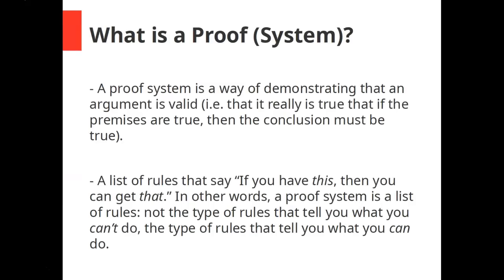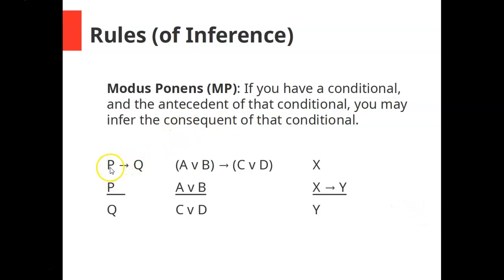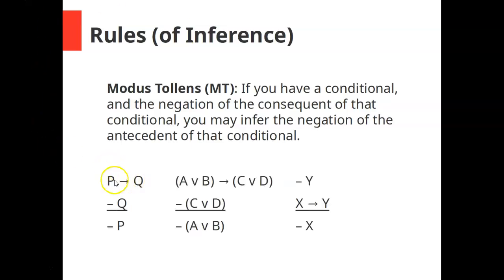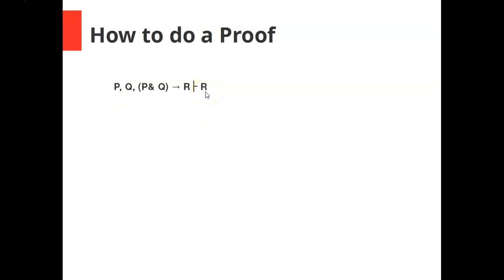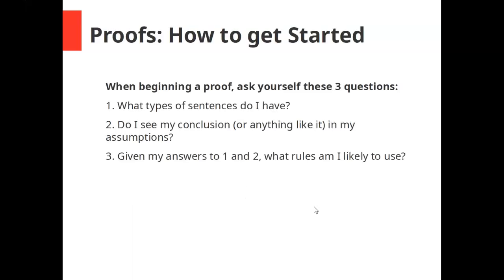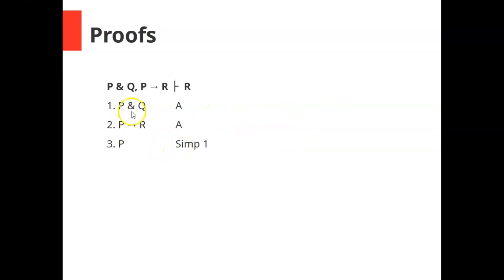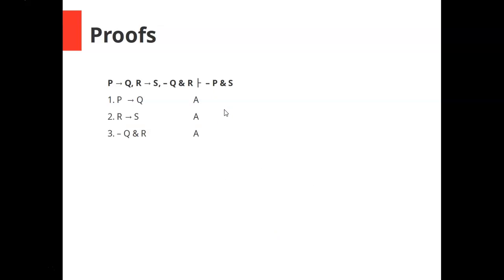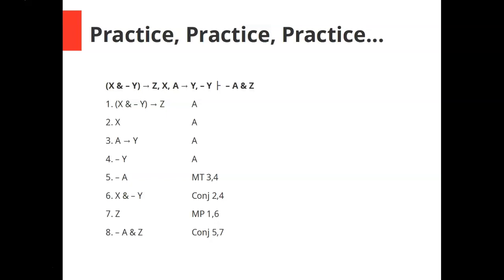How to do a Proof - Part I